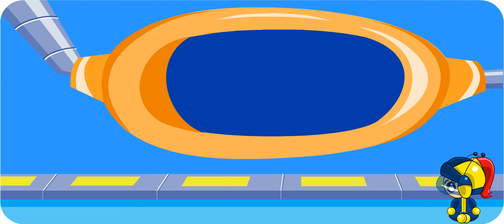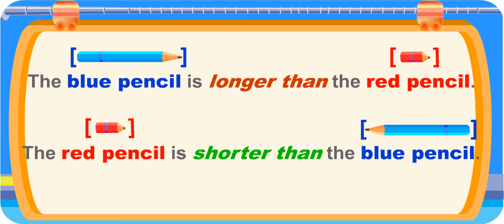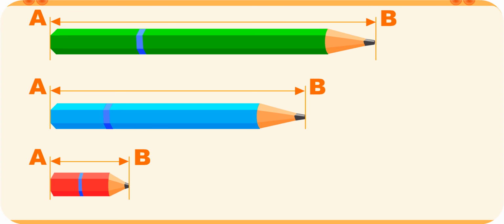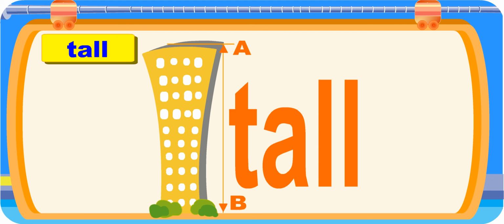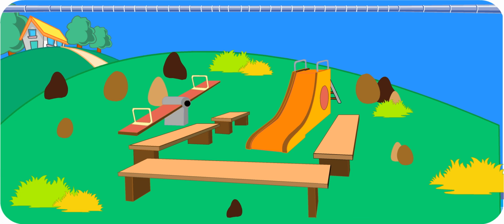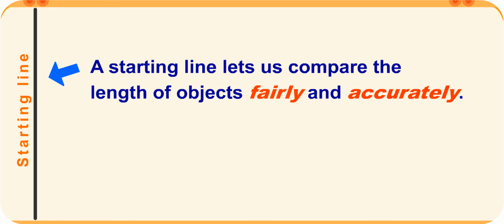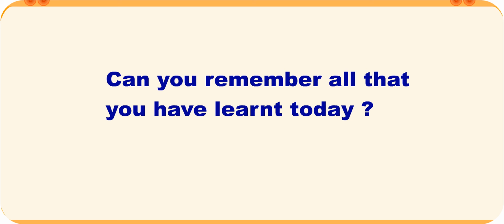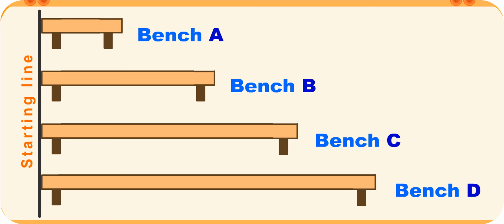P1 Math Chp 3 Comparing Length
This lesson teaches you how to effectively compare length. Listen attentively as you watch the video.